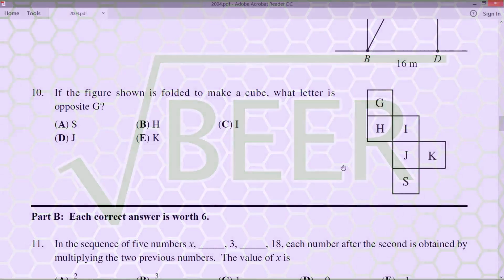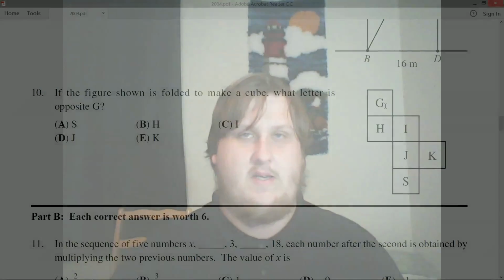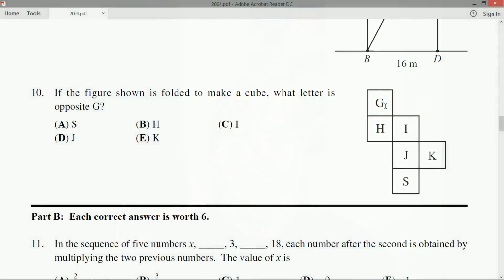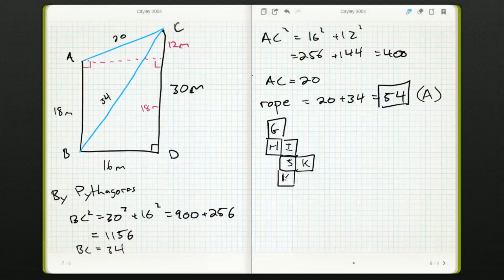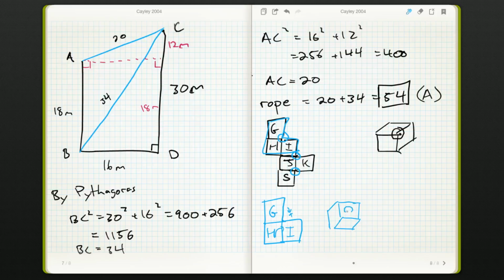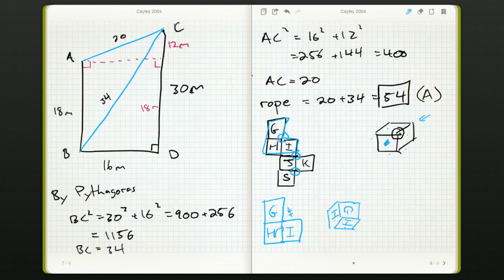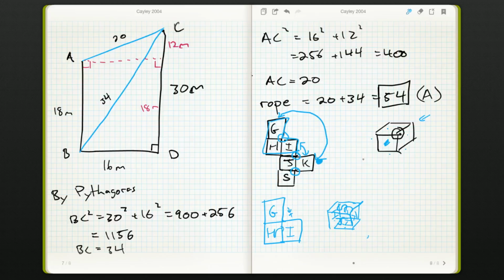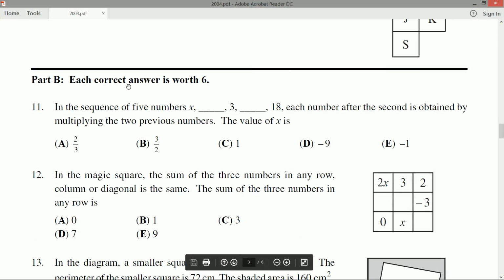Cayley 2004 10